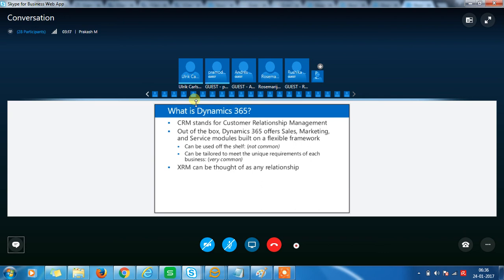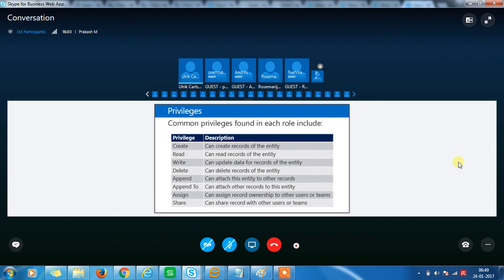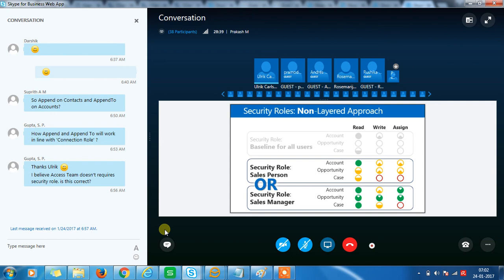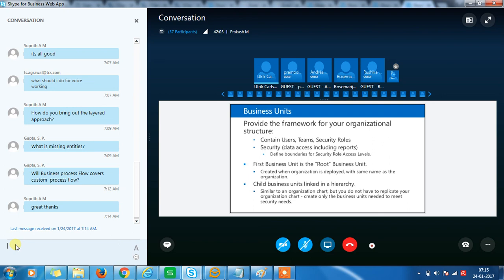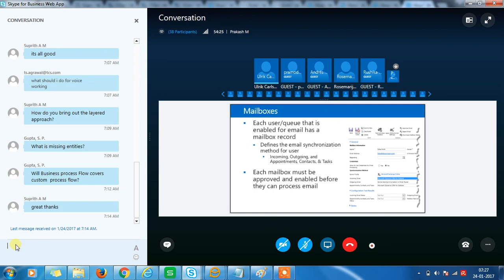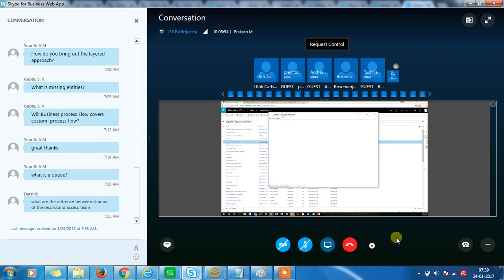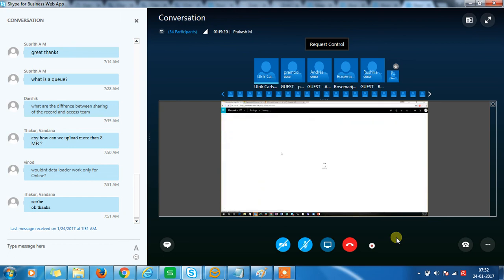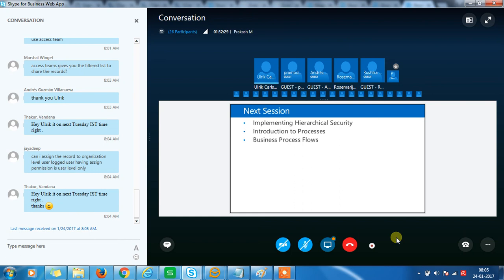Microsoft Dynamics Crm-part 1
Introduction, security model